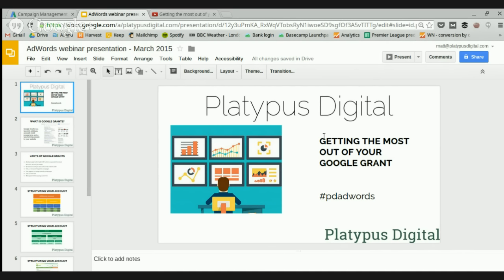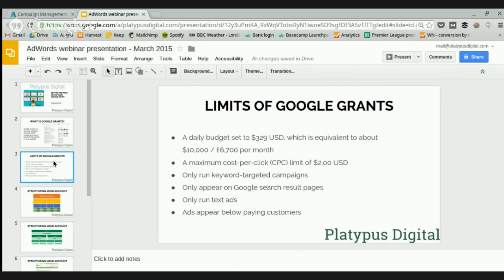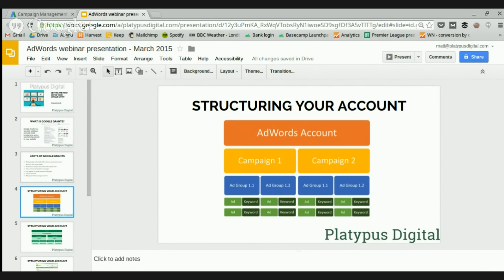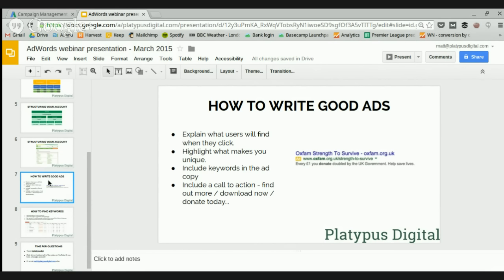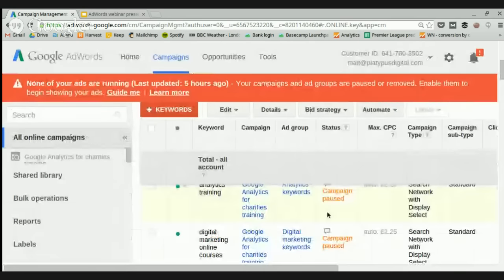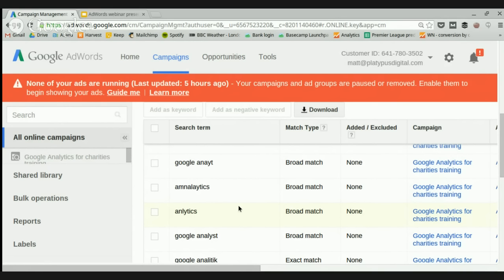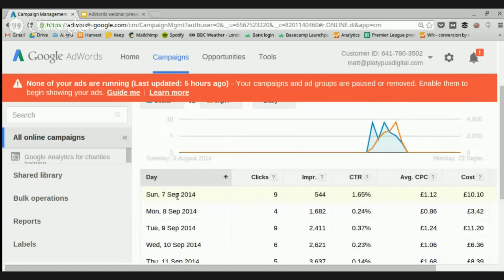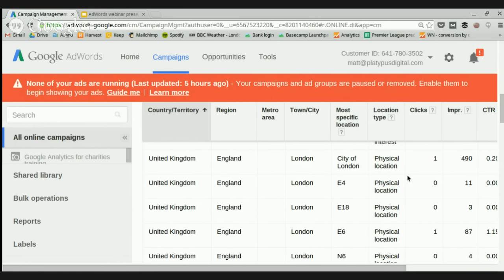Getting the most out of your Google Grant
A lunchtime webinar on how to get the most from your $10,000 monthly advertising grant for charities and nonprofits from Google, including getting around the $2 keyword limit, structuring your account and more.